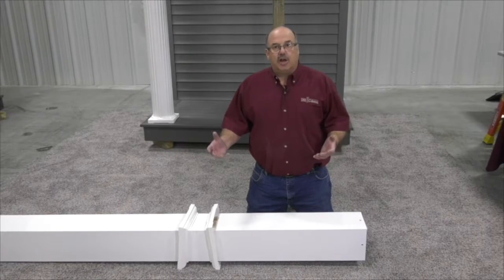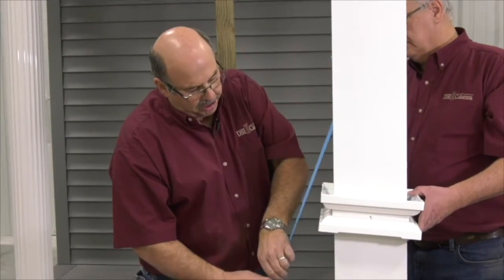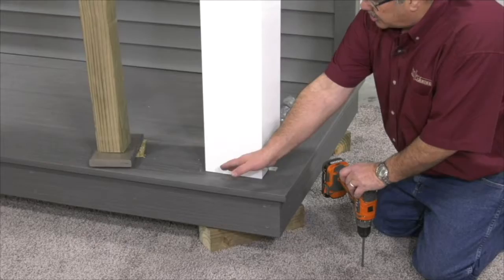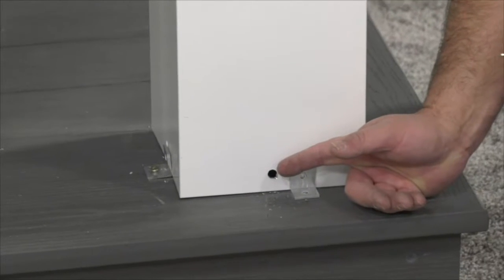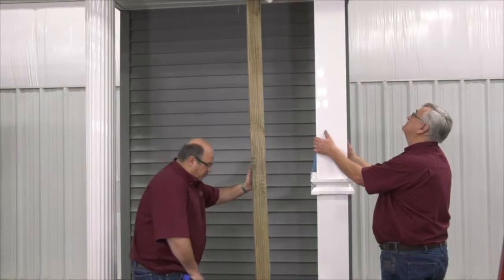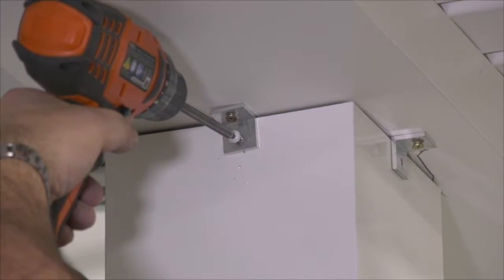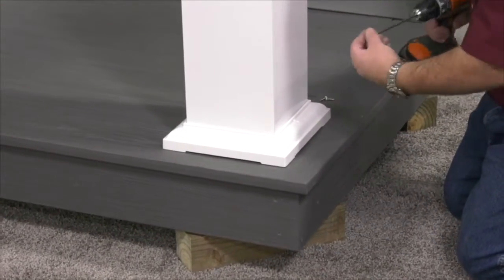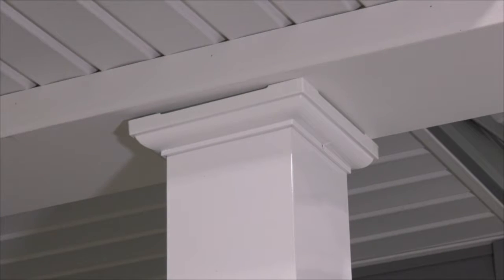Structural Aluminum Column Installation - Part 2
Learn how to install a DSI Aluminum Column.  In this video, you will learn how to complete the final finish of this installation.